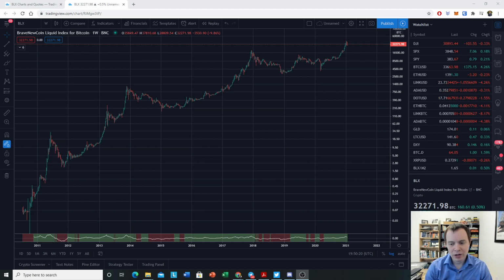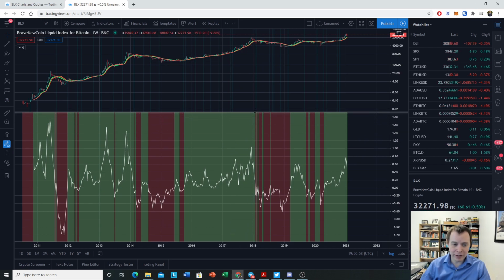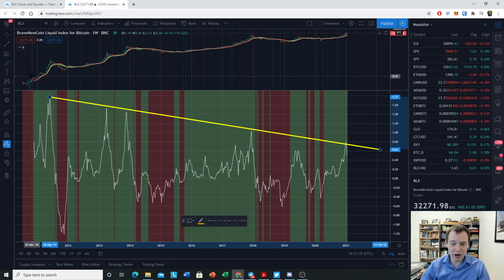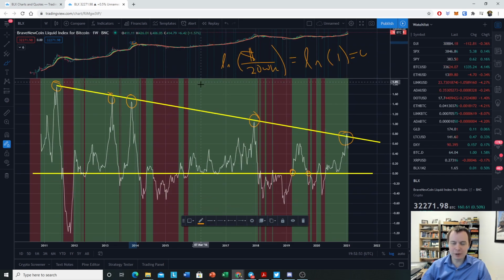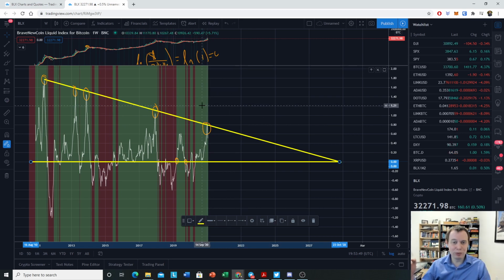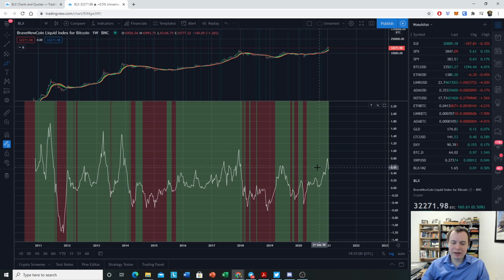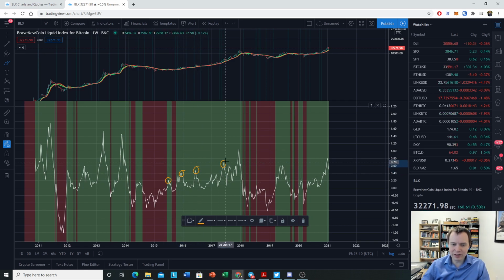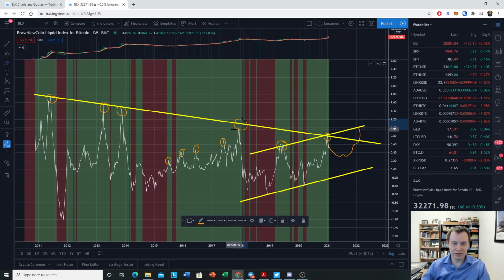Bitcoin extension from the 20 week moving average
It is time for an update on Bitcoin's extension from the 20 week moving average, as measured on the weekly time frame. Historically, the peak levels of overextension in any given cycle was less than the cycle before it. So far, we have seen that play out this cycle as well, but perhaps we still have a ways to go to prove that is definitively the case. What do you think about using extension from the 20 week moving average to measure how heated Bitcoin is?